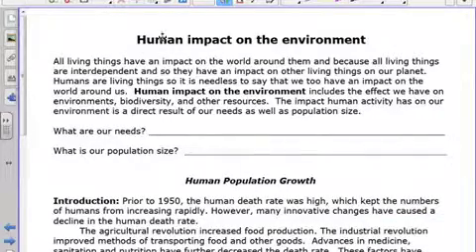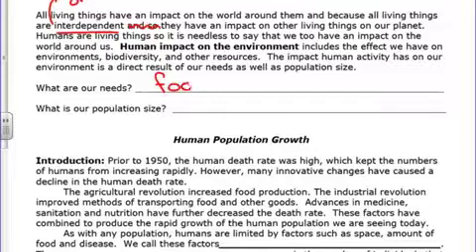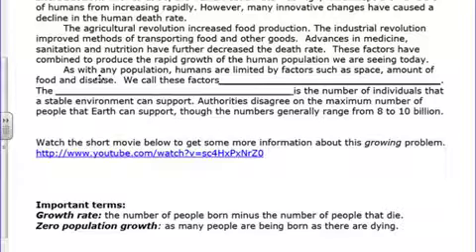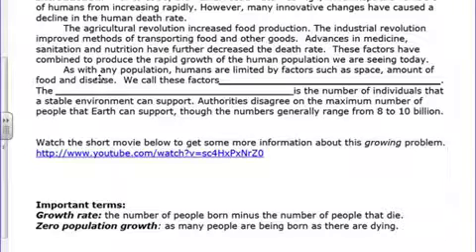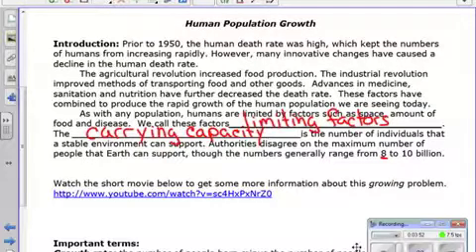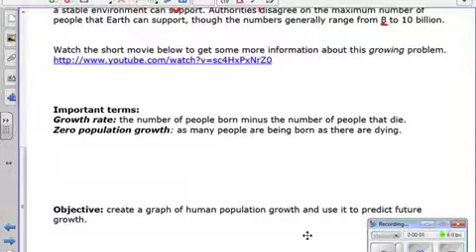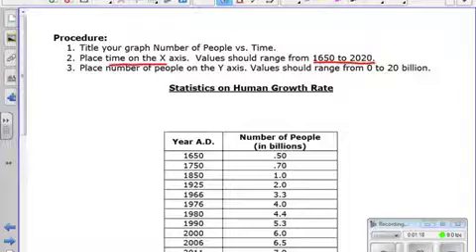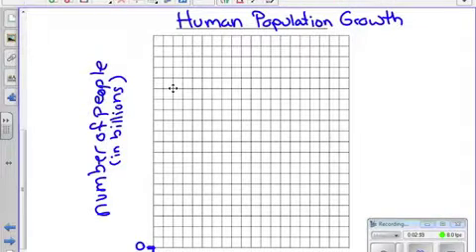Graphing Human Population